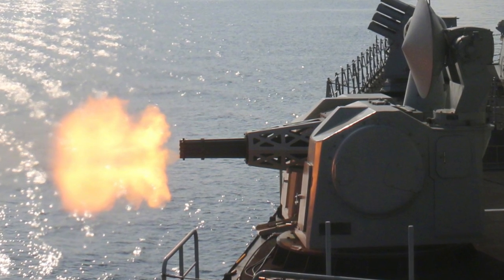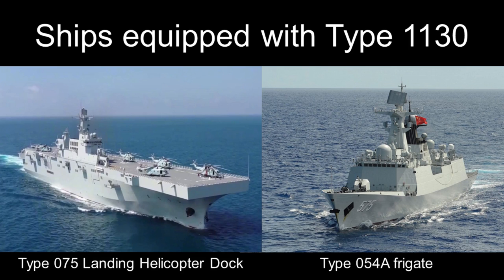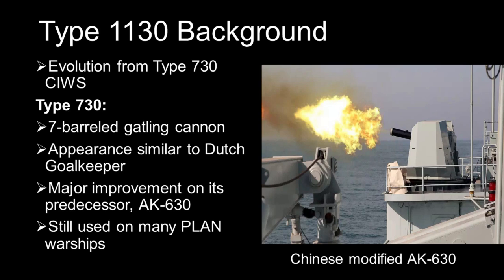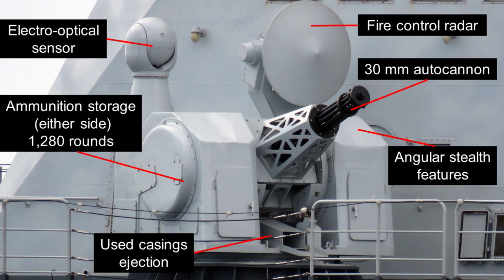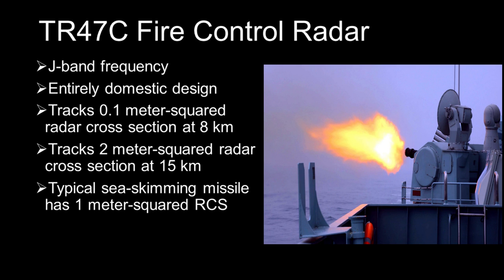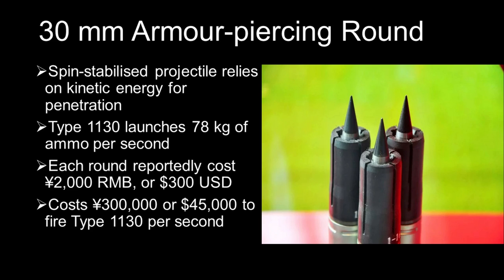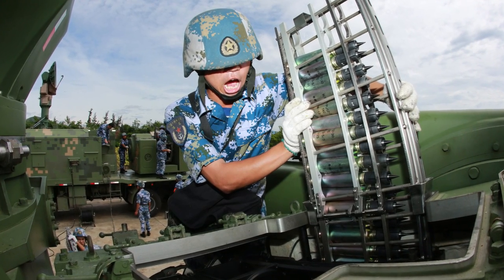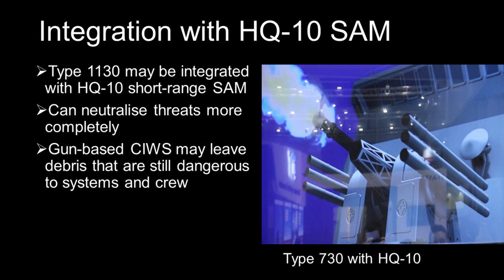Chinese Naval Autocannon: Type 1130 CIWS Close-in Weapon System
Type 1130 is a CIWS deployed by China and Pakistan onboard its frigates, destroyers and aircraft carriers. It is also called the H/PJ-11. It is an 11-barrelled cannon that fires 30mm armour-piercing rounds at 11,000 rounds per minute. Type 1130's main role is the last-ditch interception of incoming missiles, including supersonic ones.